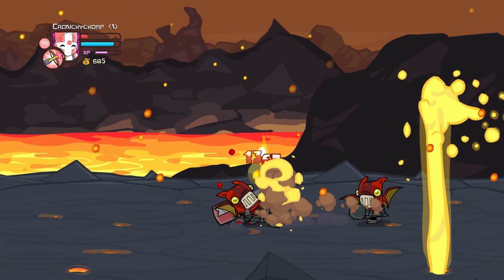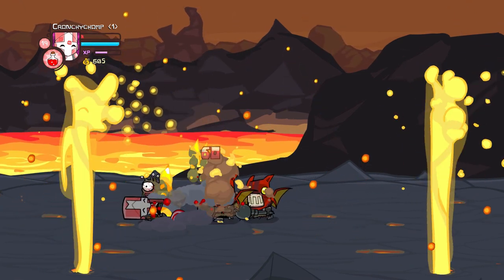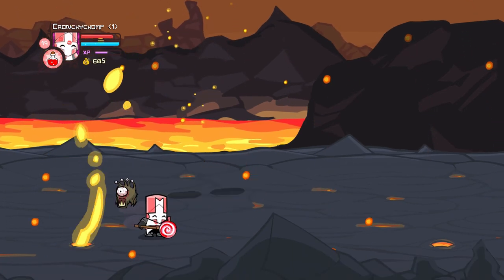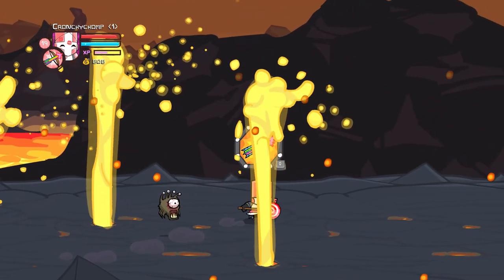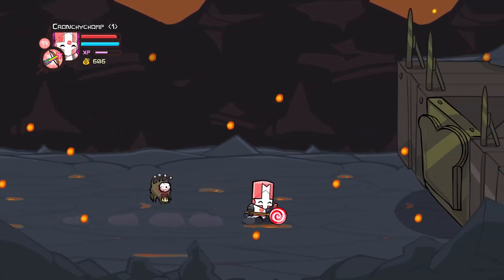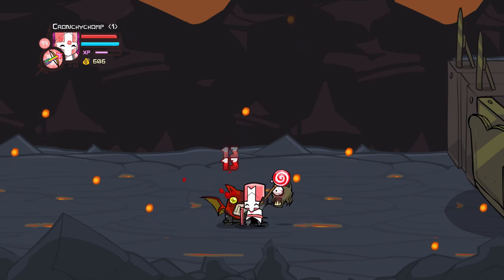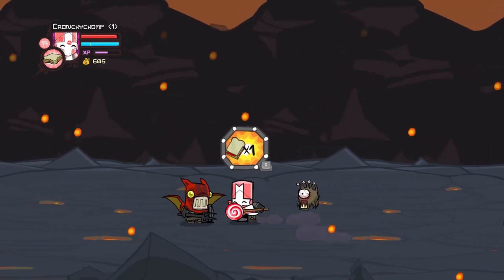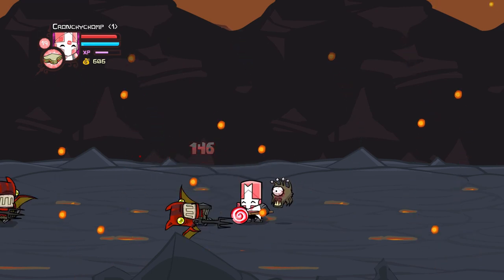Battle of Jena and Auerstedt 1806 A.D. BattlePlans Podcast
Top RTS and Strategy content creator. I also play Skribblr.io on Twitch, blog random things on Tumblr, and have fun at my Wordpress Website! BattlePlans podcast every Friday!